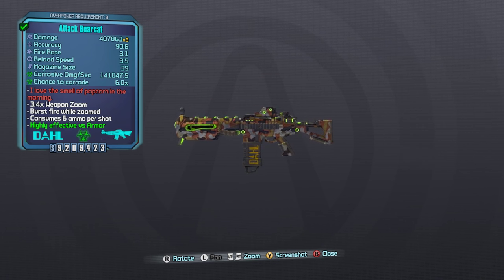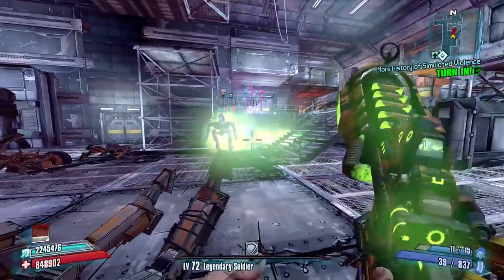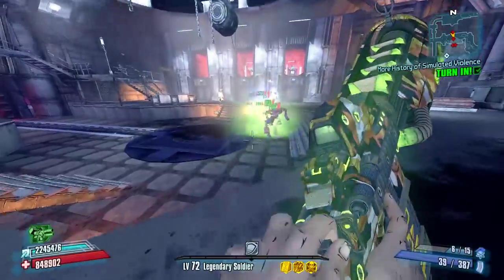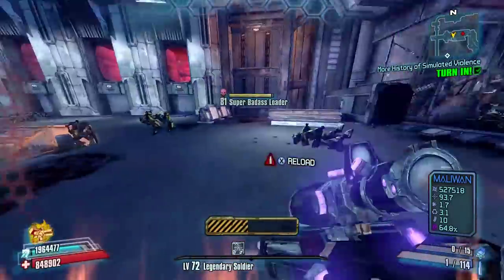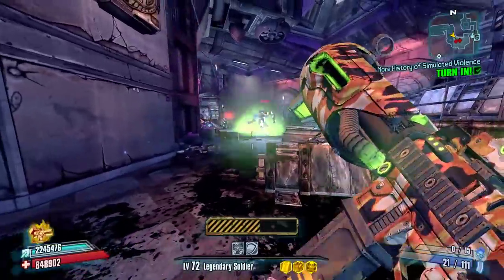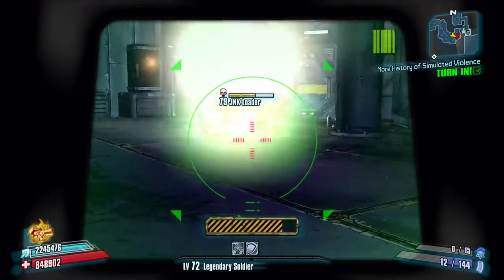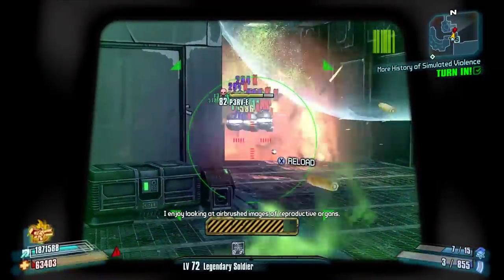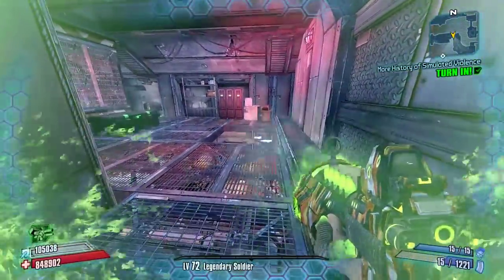Borderlands 2: Bearcat- Does it suck w/ Axton?!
The Bearcat is the pearlescent Dahl assault rifle. It is a grenadier type weapon that consumes 6 ammo per shot with a 3 round burst.

It cannot crit.
It can damage the player.
It uses ammo very quickly.

Though it is less pathetic on Axton, it still sucks relative to the median weapons in the game. It is a terrible option.